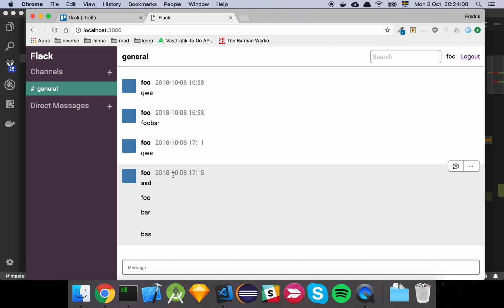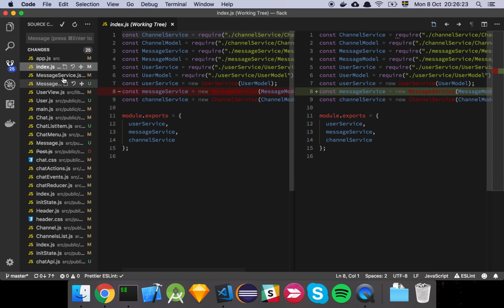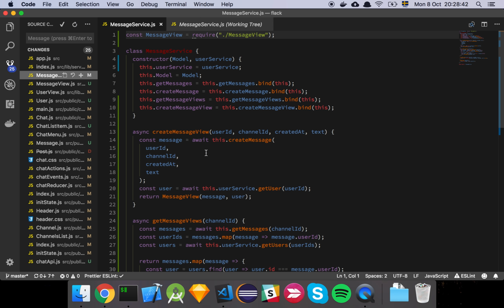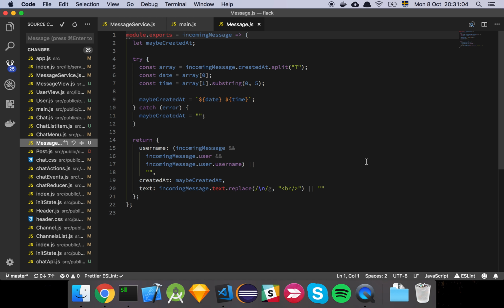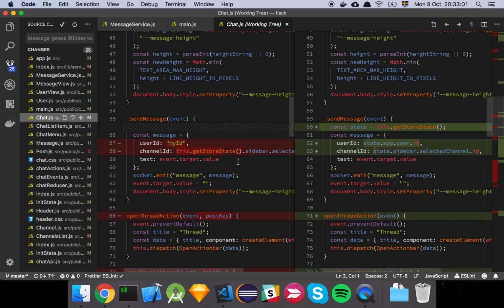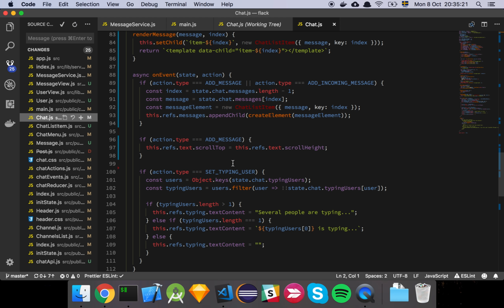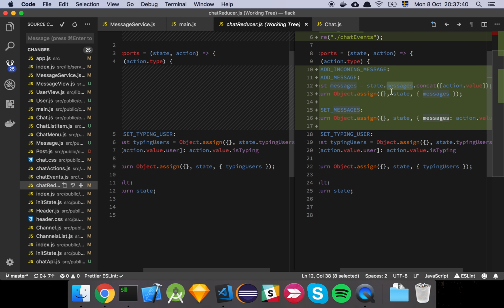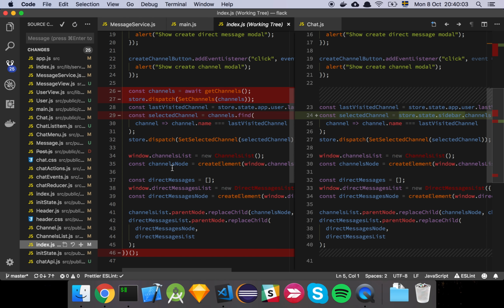Building a JavaScript application - post to general pt 9